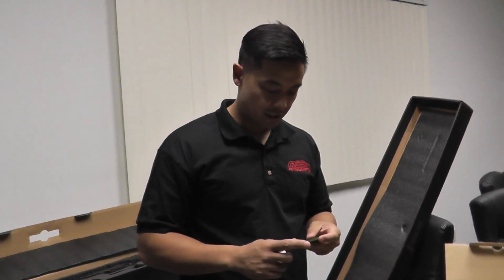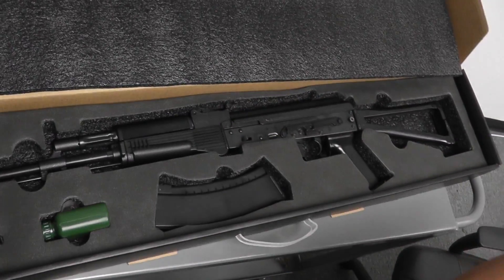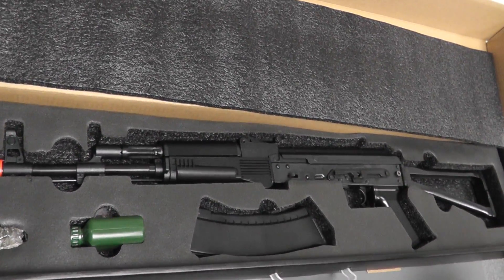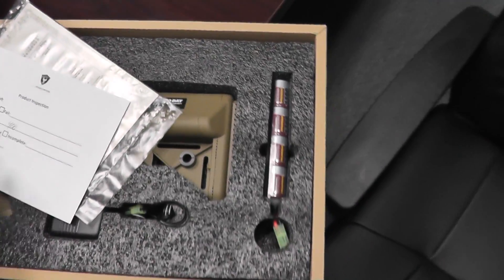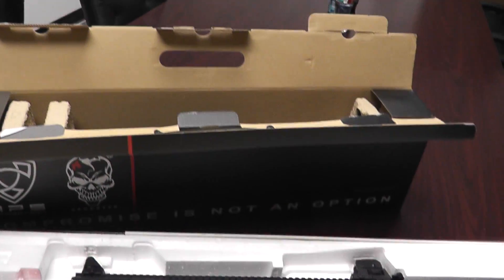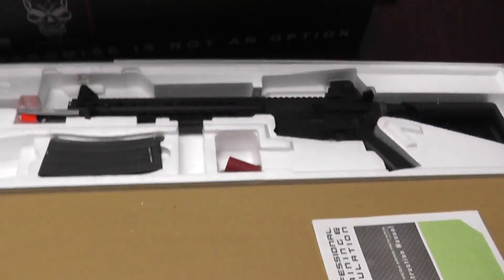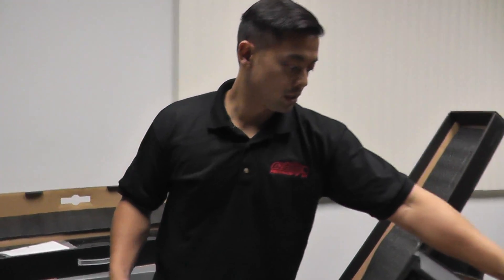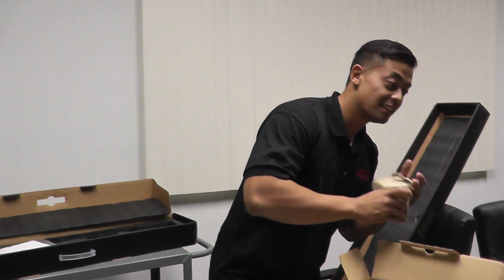Airsoft GI Uncut - Chris w/ Restocked Product for Tuesday 07/29/2014